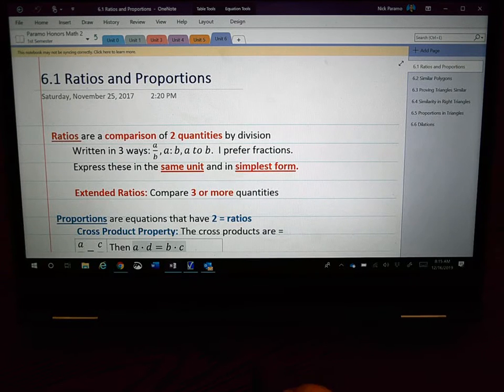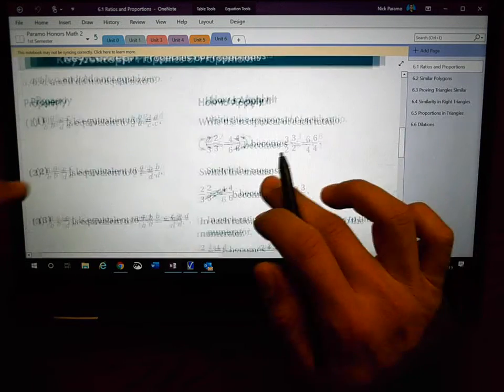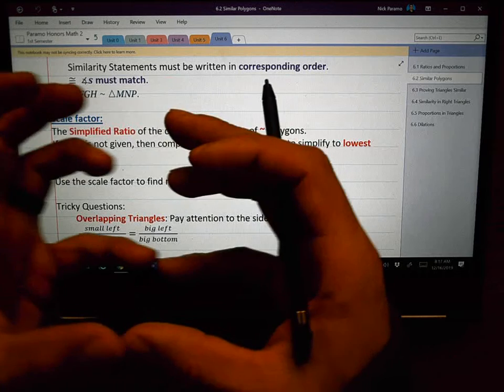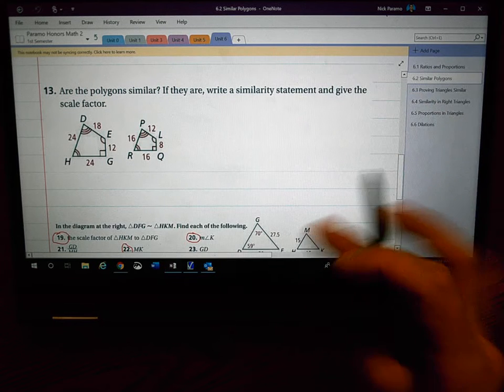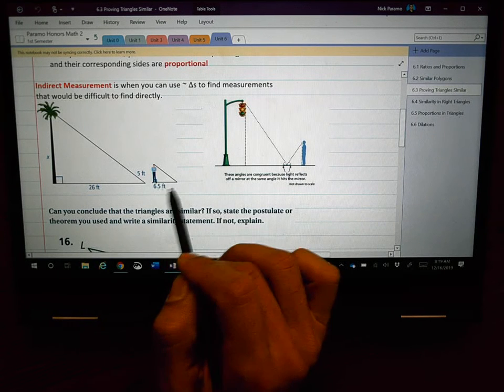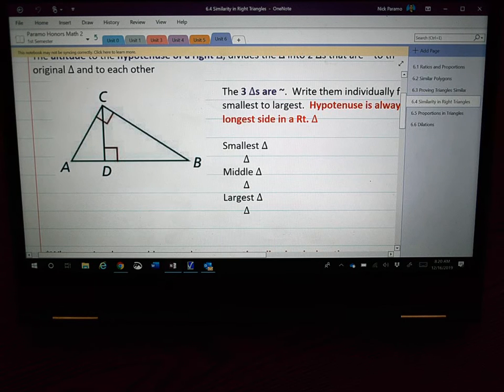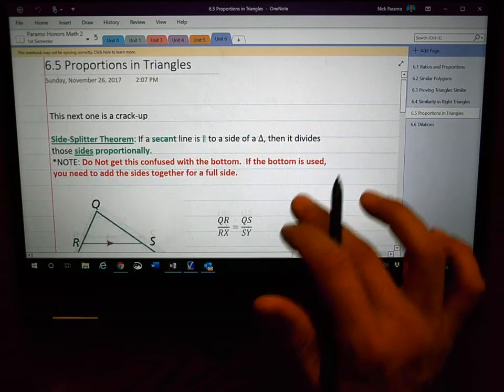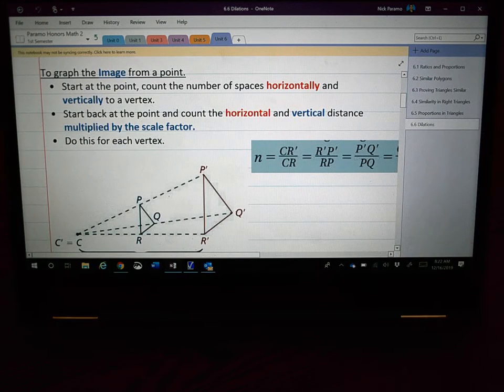HM2 Unit 6 Final Review